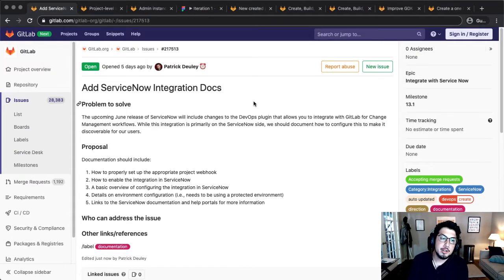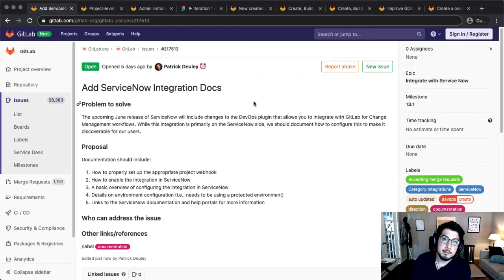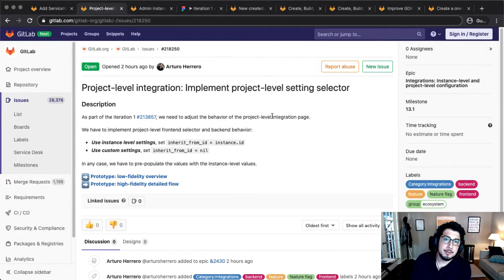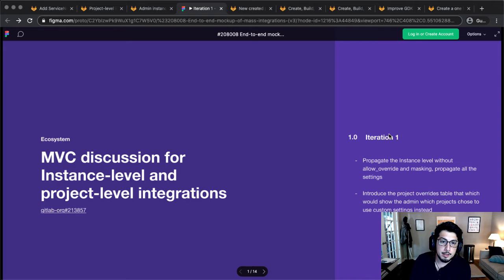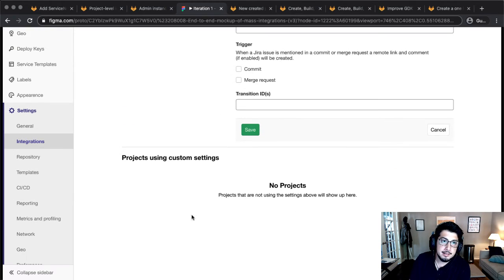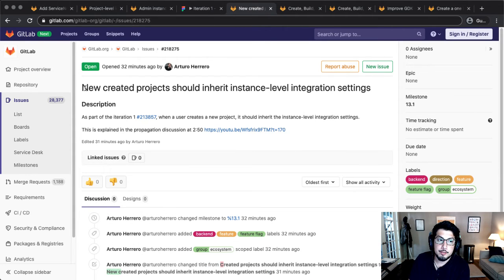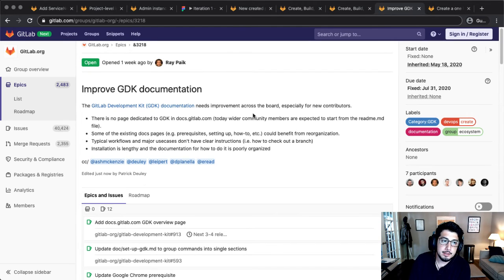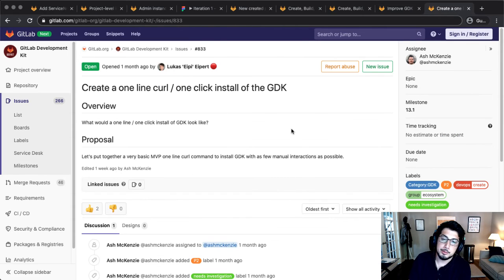GitLab 13.1 Kickoff 13.1 - Create:Ecosystem